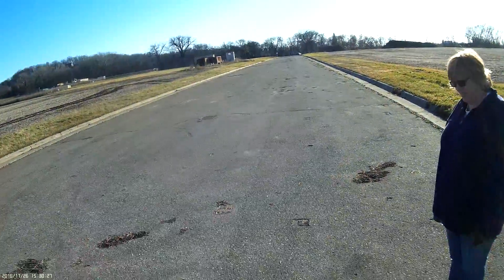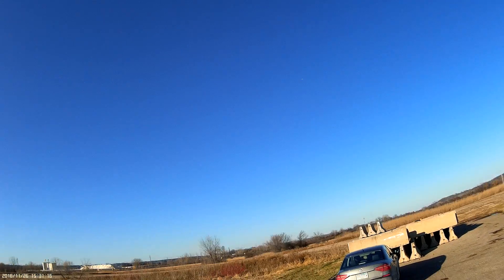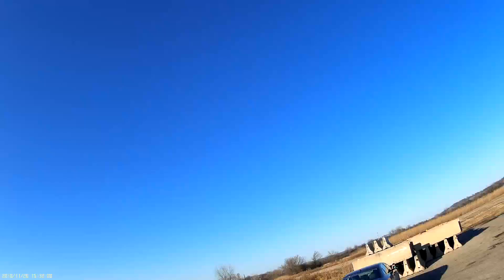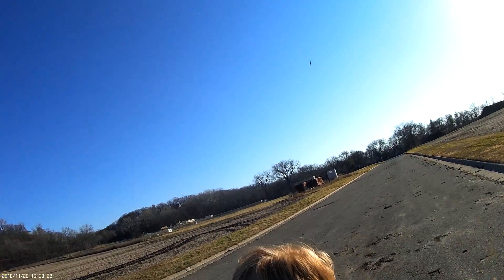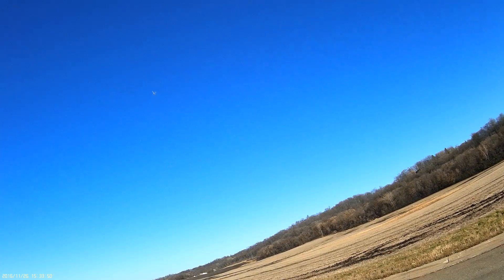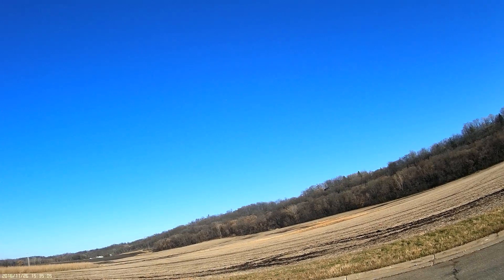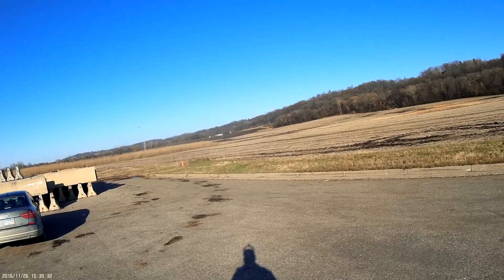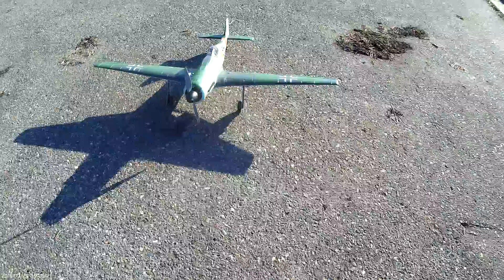flightlineRc TA152 2 blade speed runs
flightlinerc TA152 2 blade speed runs with the bushnell speed gun. flying on a 2200mah 4 cell 35c battery. and a 11x10 apc 2 blade prop. this combo made 553 watts @ 40.19 amps so there is allot more room for bigger props as the esc is 60 amp.